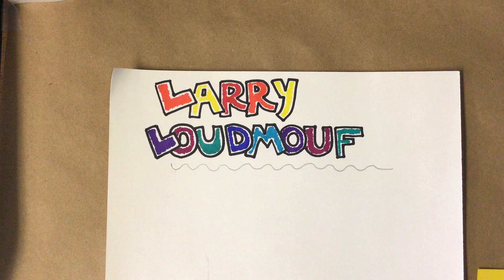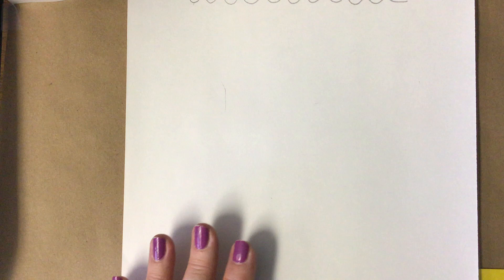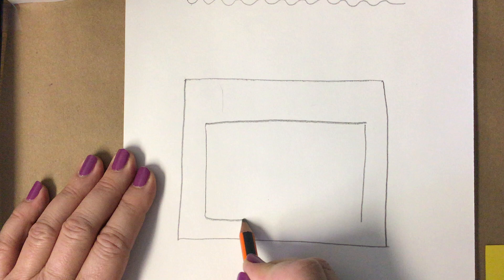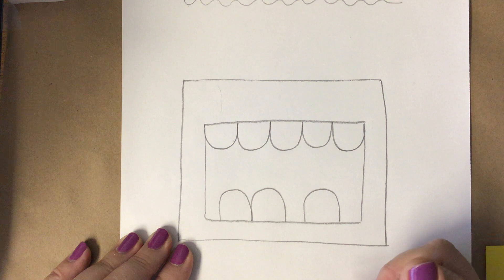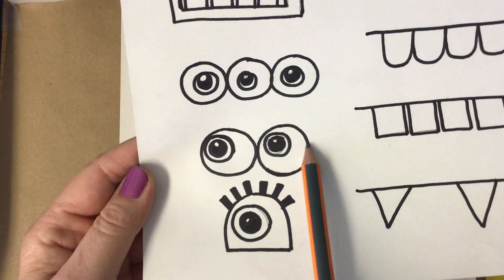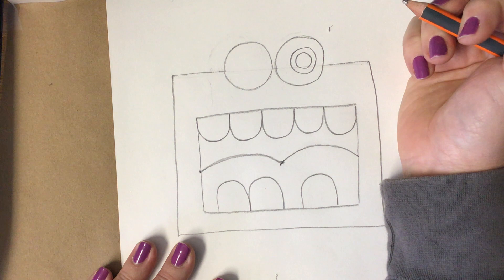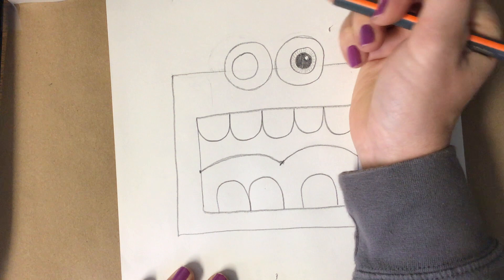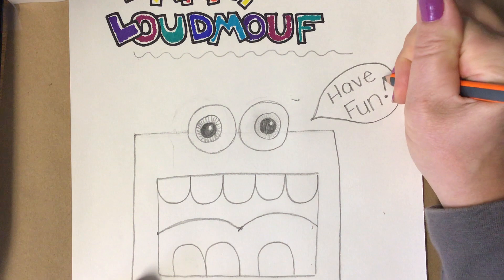How to Draw Lesson/Artist Greg Mike's Loudmouf Larry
Time to draw "Larry the Loudmouf!"  Grab a pencil, roll up your sleeves and give it a try.